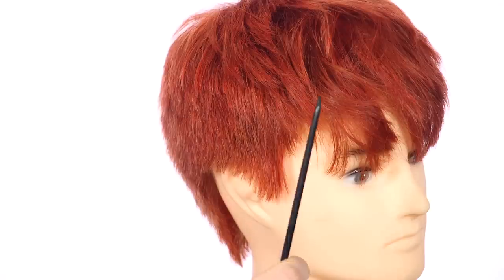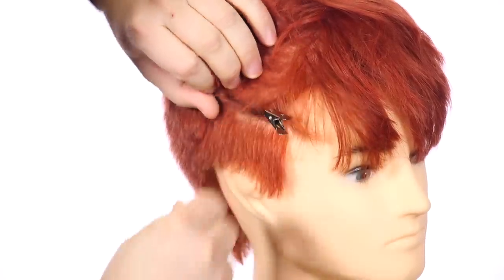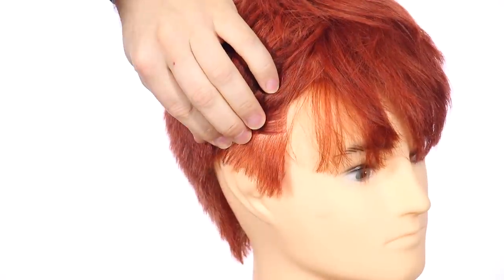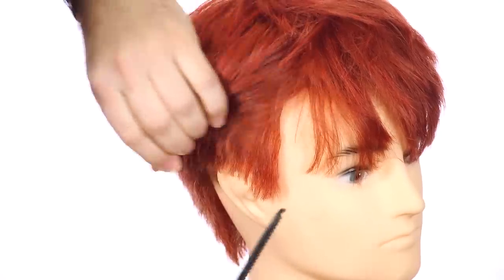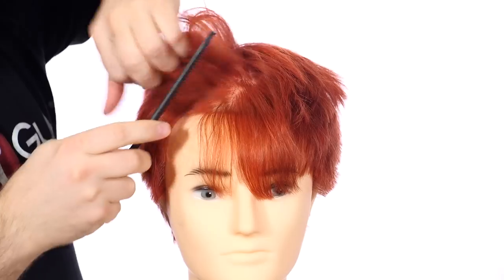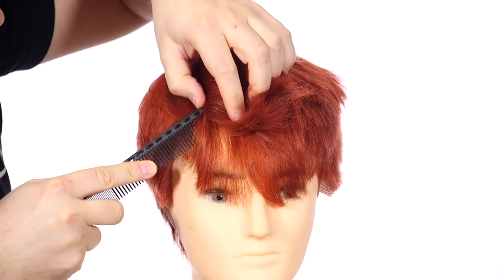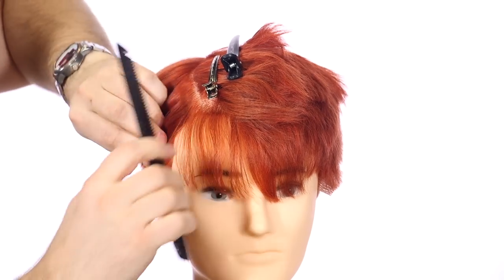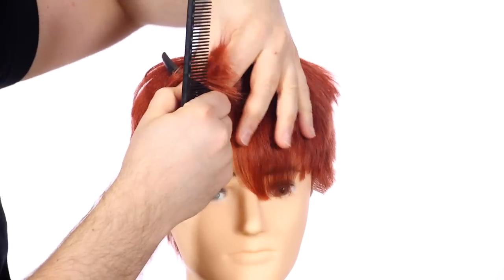How to Section Your Hair - TheSalonGuy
How to section your hair when cutting your sideburns or even creating an undercut. The key is to have the right tools and sometimes to not make it so difficult and to section it in one sweep.

Gear and Amazon Items I use: